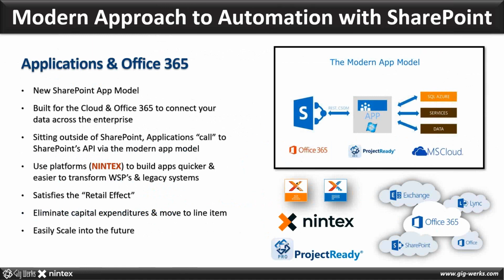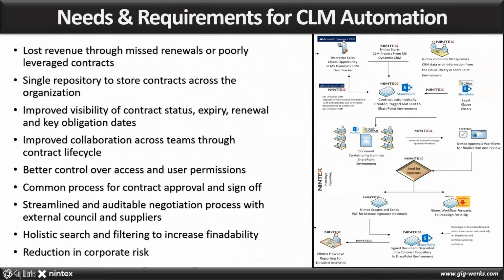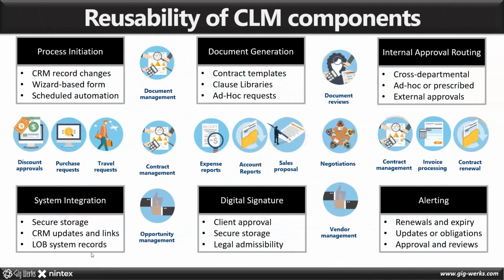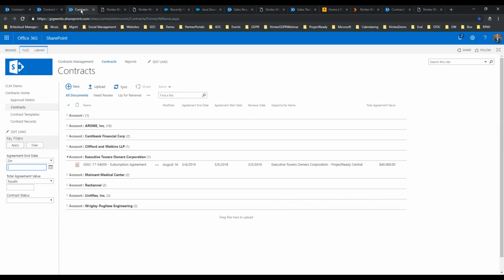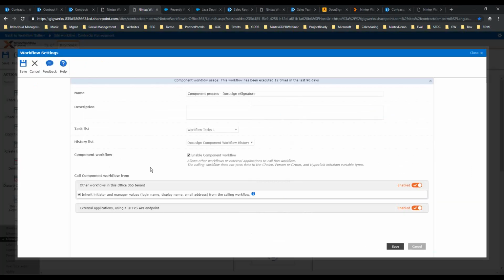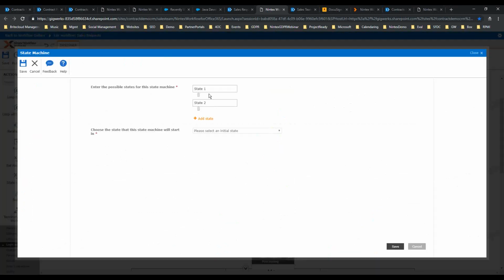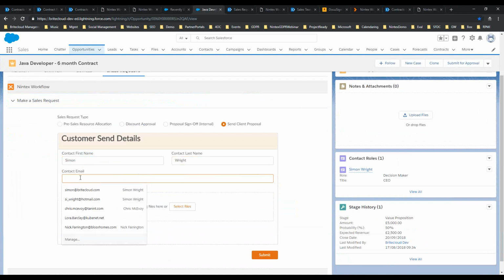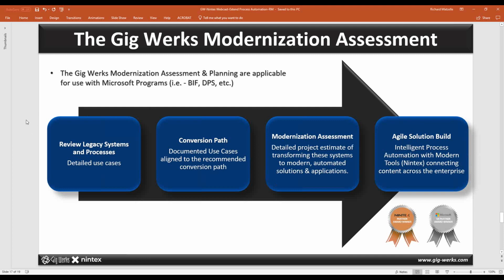Extending Process Automation Across the SharePoint Enterprise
Join award winning SharePoint solution provider, Gig Werks, to learn how you can deliver intelligent process automation across your enterprise and drive greater value to your existing IP and investments in platforms like SharePoint, Salesforce, Box and others.

We will discuss how you can use the same modern tools to automate all the key processes across HR, Operations, Finance, Legal, IT, Sales, and Marketing including:

-   Contract management
-   Employee on-boarding
-   Regulatory compliance
-   Proposal creation
-   Help desk requests
-   Customer support and service

Additionally, learn how Nintex allows you to easily re-purpose your IP and use one platform for automating all processes across the organization, driving enormous value and efficiencies -- without massive investments or changes in existing platforms and applications.